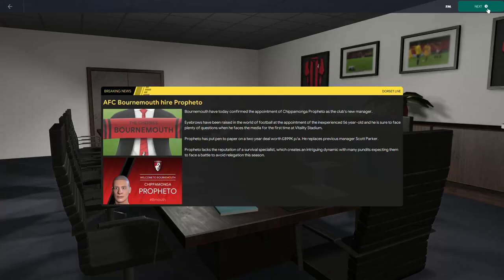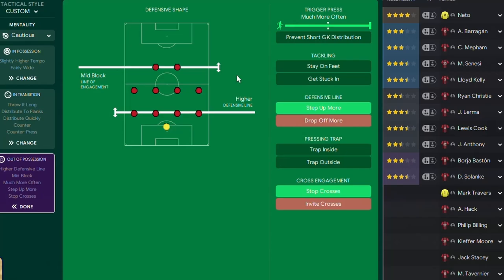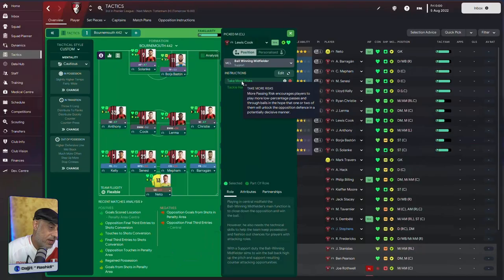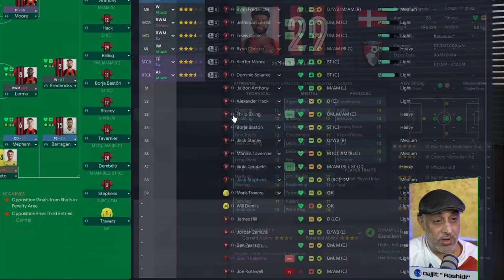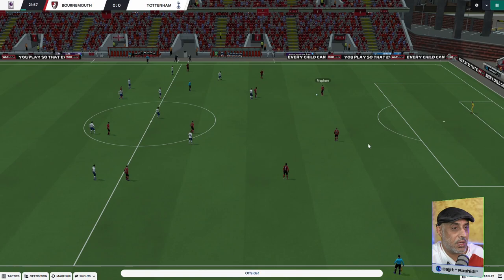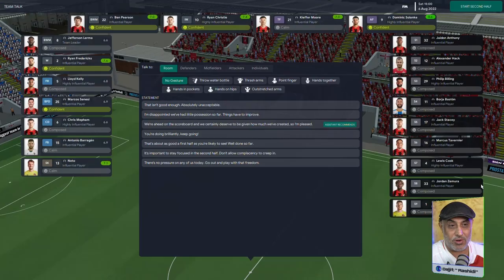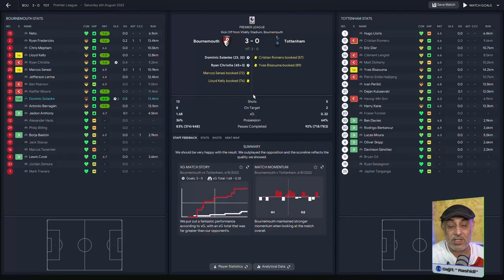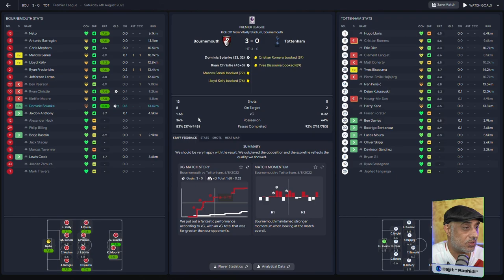ADAPTING SERIES - Bournemouth 442 - Ep 1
10 Episodes to qualify for the Champions League
They need to play a 442
They can't change their formation
They have to delegate youth training
Another series kicks off, each episode features having to adapt the 442. On the first episode I cover the set up, the inspiration for the tactic, how you can find out more information on tactics from ACTUAL COACHES and not people like me ;-) and finally we have the first game of the season.

We need to play against Tottenham Hotspur and their 523DM wide system.